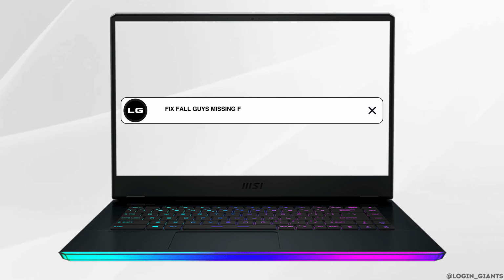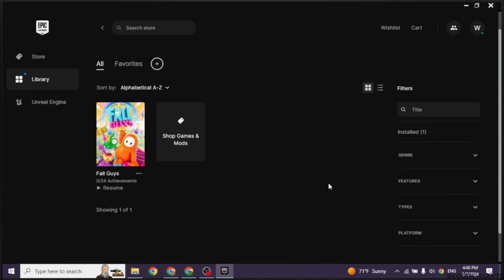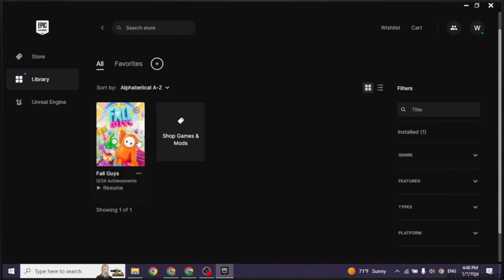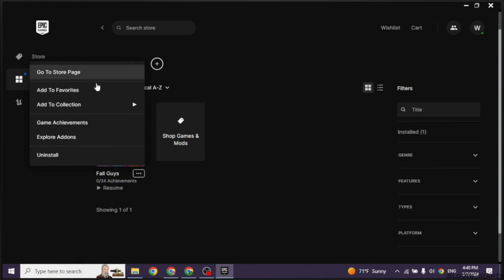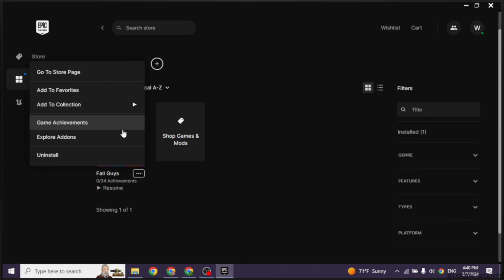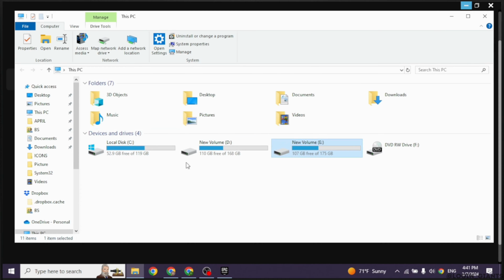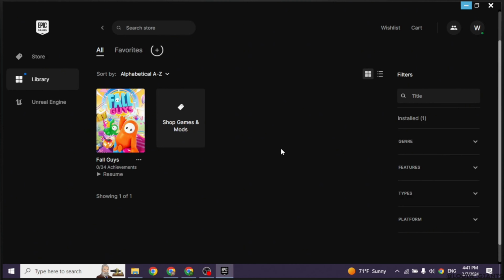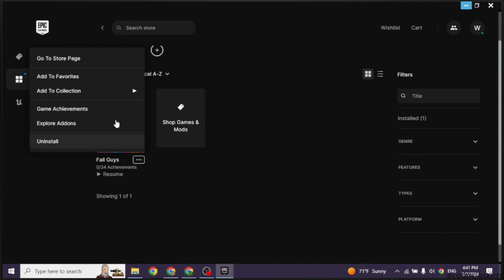How To FIX Fall Guys Missing Files Epic Games / Steam 2024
🎮🔍 Fixing Fall Guys Missing Files Error on Epic Games and Steam  (2024)

Encountering missing files error while playing Fall Guys on Epic Games? Our guide provides effective solutions to troubleshoot and fix this issue, ensuring you can enjoy uninterrupted gameplay without missing files errors.

In this guide:
0:00 - Introduction
0:05 - How To FIX Fall Guys Missing Files Error on Epic Games\Steam (2024)

Unlock the process of fixing Fall Guys missing files error on Epic Games with our step-by-step instructions. Whether you need to verify game files, update your game client, or reinstall the game, we'll walk you through the solutions to resolve this error and get back to playing Fall Guys smoothly.

Get your Fall Guys gaming experience back on track with our guide to fixing missing files errors!